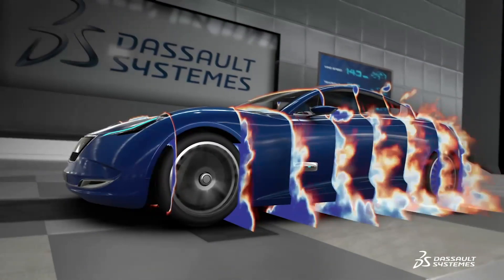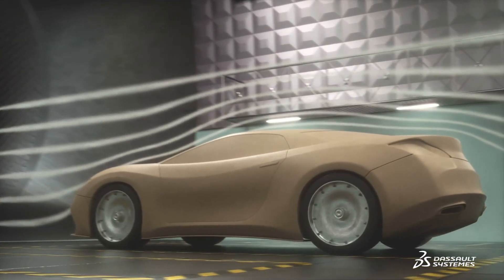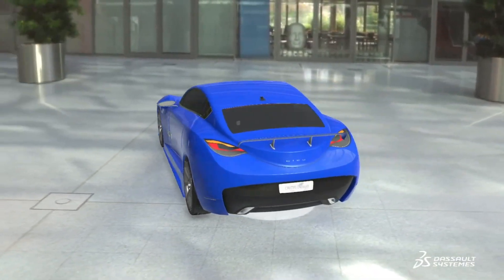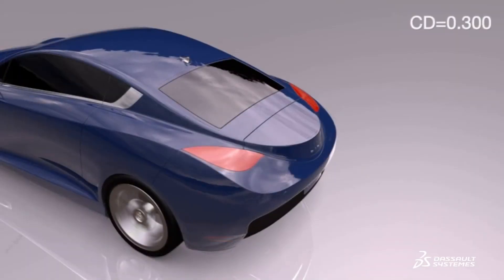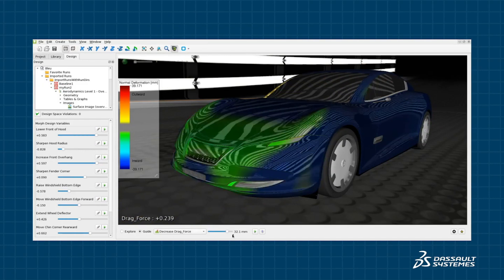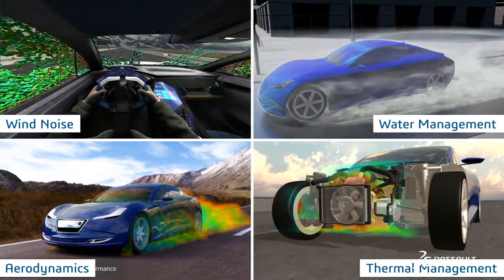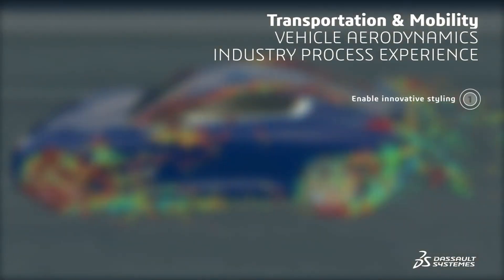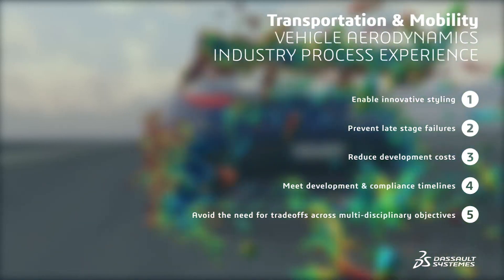Vehicle Aerodynamics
SIMULIA solutions allow us to replace physical aerodynamic testing by leveraging accurate simulation results and deep insight on flow mechanisms to meet vehicle targets on time and on cost.